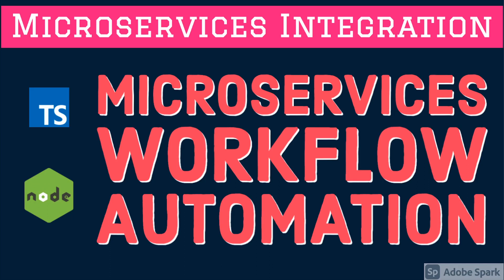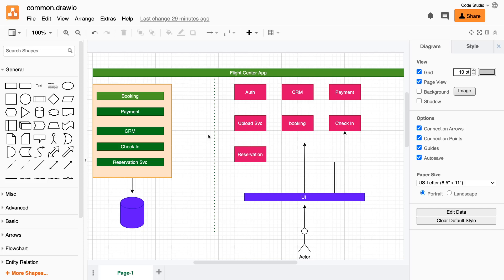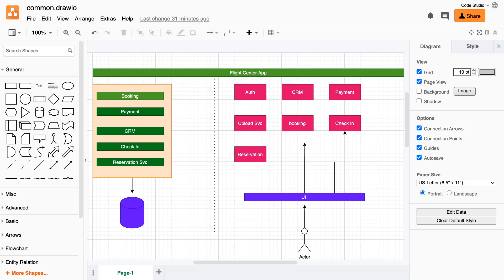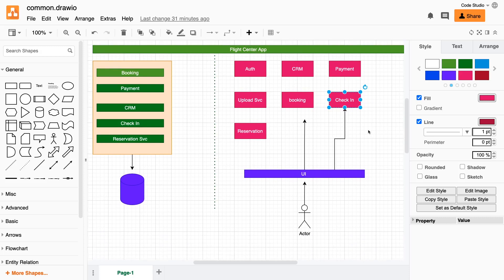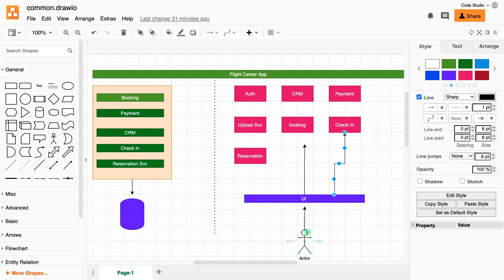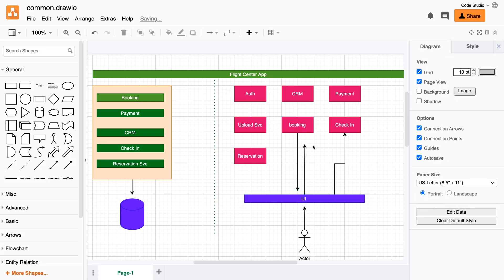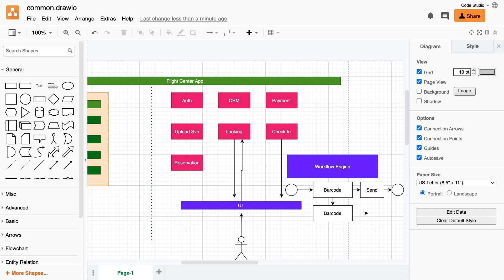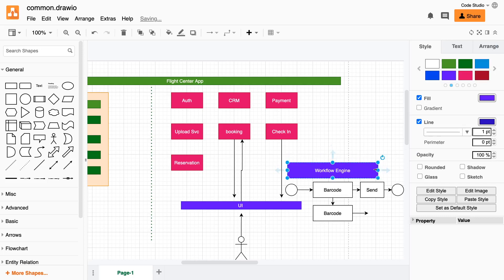Microservices Integration pitfalls BPMN #01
# camunda
Camunda Workflow Engine BPMN
Camunda Platform is an open-source workflow and decision automation platform. Camunda Platform ships with tools for creating workflow and decision models, operating deployed models in production, and allowing users to execute workflow tasks assigned to them

Camunda is one of the most powerful workflow engines on the market, with extremely advanced features to cover all the most complex processes. With **Axelor Low-**code platform, you are creating your model with Camunda, whether it is the Open Source version or the enterprise version.

- Automate Human Workflows

Automate notifications, recordings, assignments and escalations while providing a flexible Tasklist to include human workflow activities and decisions.

- Orchestrate Microservices

Choreograph microservices as an integral part of a full business process and ensure they are carefully monitored, managed and analyzed. Camunda Workflow Engine BPMN
1. common pitfalls of using Microservices.
2. Different type of Communication in Microservices
3. Using Camunda workflow Engine with Microservices
4. Using Camunda with Event Driven Microservices
5. Adding Workflow engine to your Architecture with different alternatives.
6. Why should we use Workflow Engine with Microservices Architectures
7. Learn Camunda from Beginners level
8. Using BPMN tool Modeler, cockpit and tasklist
9. Understanding BPM elements like service task, call activity, message events…